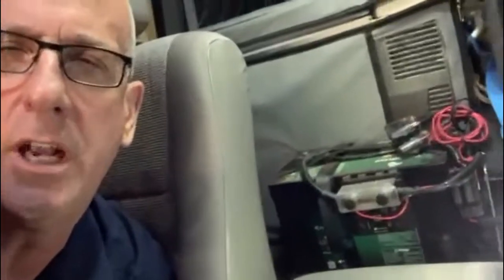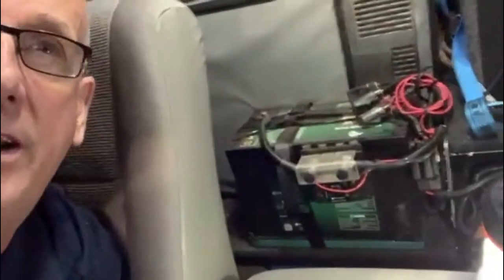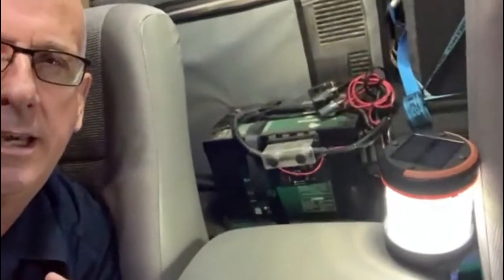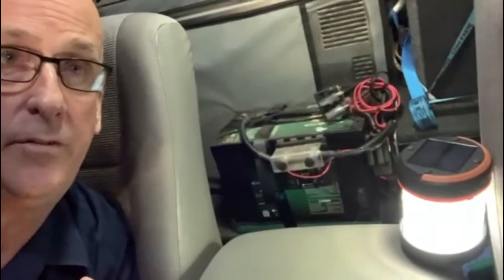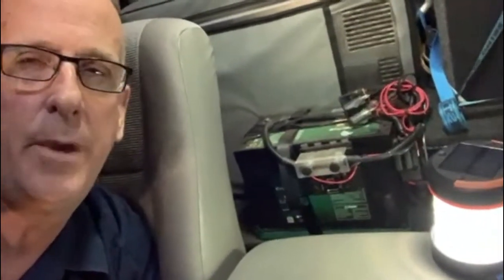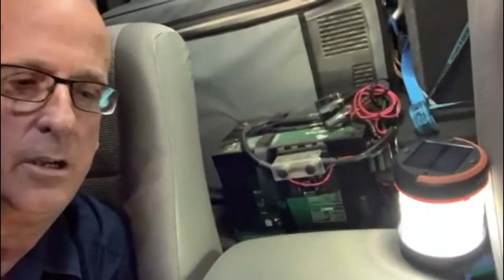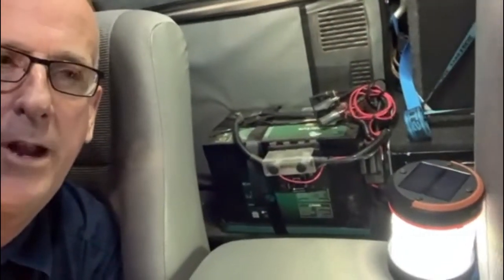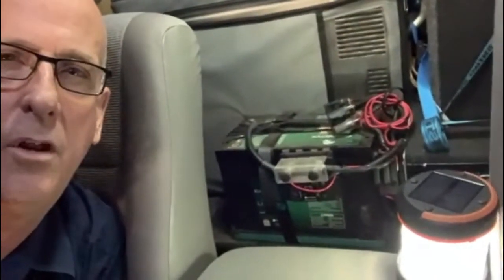Cheap Lithium Battery Review: The Enerdrive 100Ah LITE Lithium Battery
For more information on the Enerdrive Cheap Lithium Battery,

My Generator customer, Ralph from Tarragindi, QLD reviews the Enerdrive eLITE 12V 100Ah Lithium Battery. Purchased at mygenerator.com.au

Often poor quality is associated with cheap lithium battery models - now we aren't saying that there isn't some models that you should definitely steer clear of, but not all cheap models are a waste of money. The Enerdrive eLITE was introduced into the market in 2021 as a Cheap Lithium Battery that is efficient, high quality and most importantly affordable!

What makes it a Cheap Lithium Battery? It is the younger brother of the Enerdrive B-TEC Lithium Battery but with a few bells & whistles. It does not feature wireless battery monitoring technology to save costs. But this in no way shape or form reduces the quality of the battery! It simply means you need a battery monitor to track the status of your battery instead of using the Enerdrive app.

This 100Ah lithium battery comes with a 5 year warranty, is super lightweight and can be purchased from our online store for under $900! It is the ultimate cheap lithium battery!